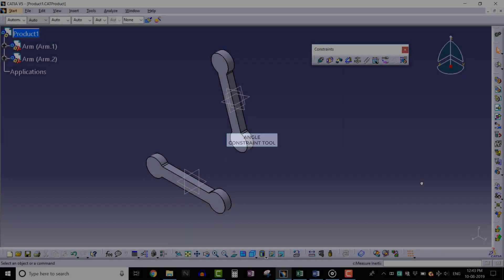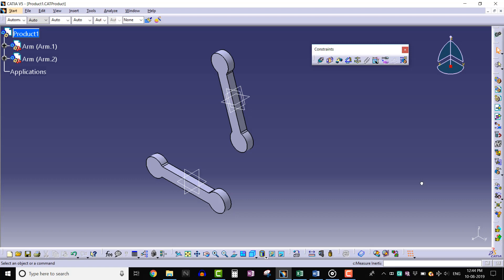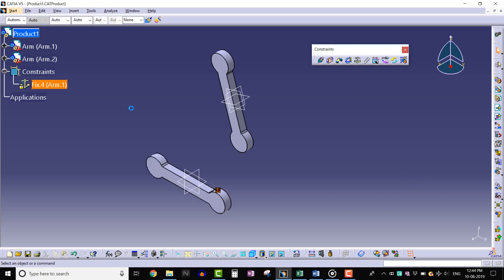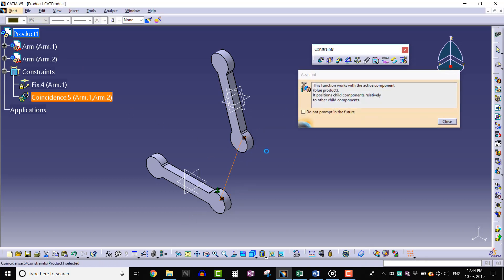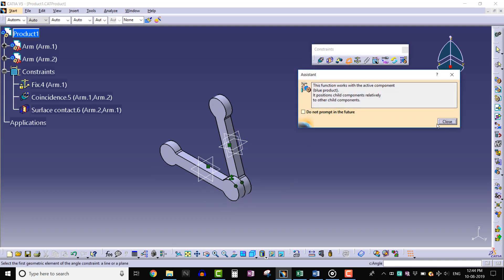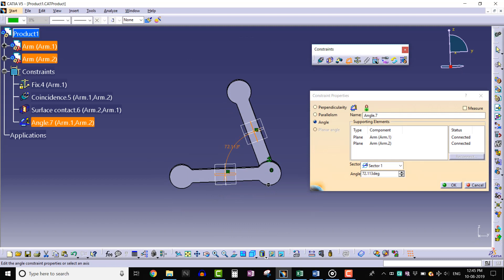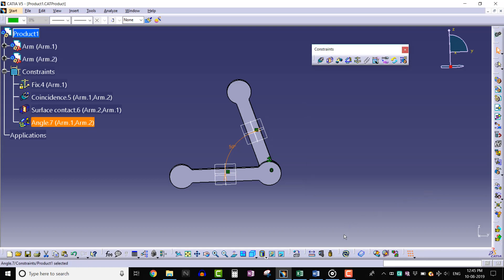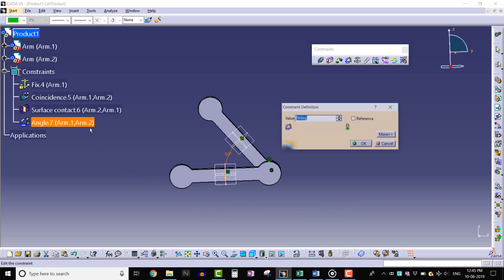CATIA V5 Tutorials #74. Angle Constraint